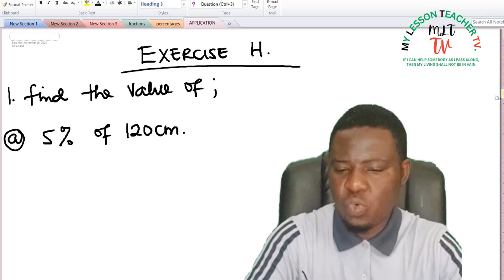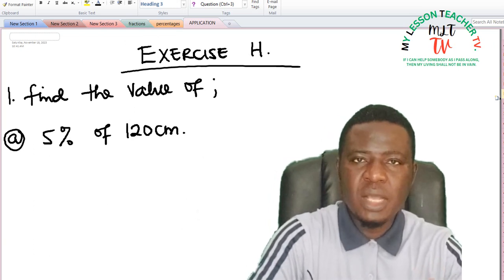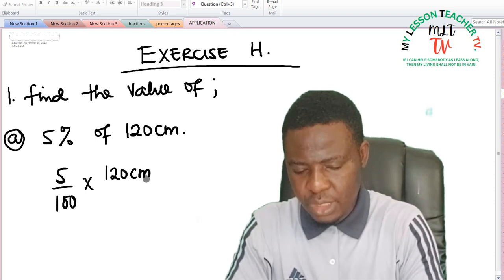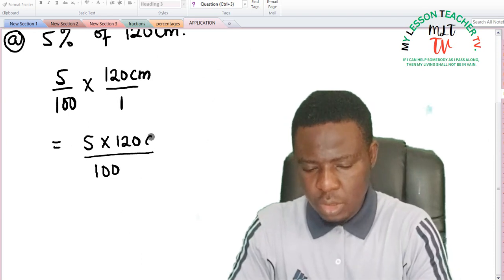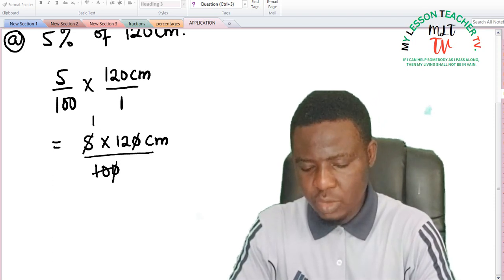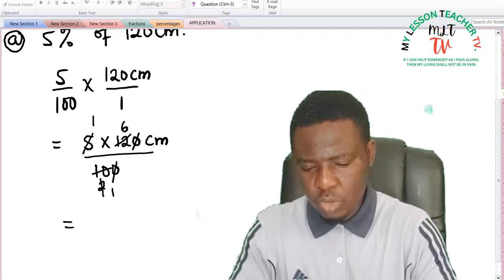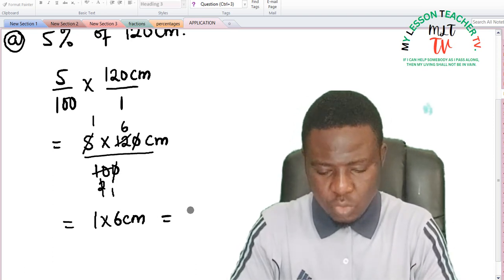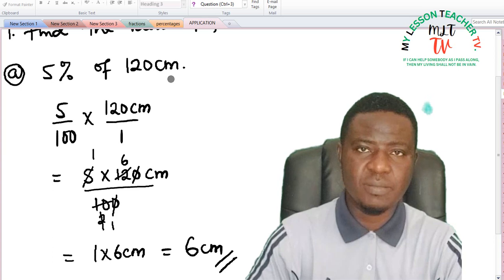Pry 5 lec202f Application of Percentages to real life situations